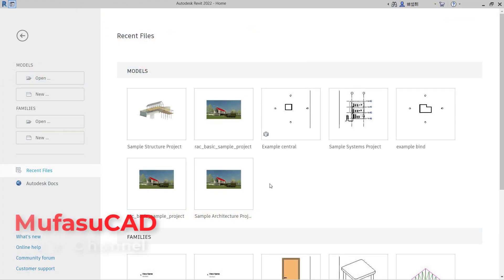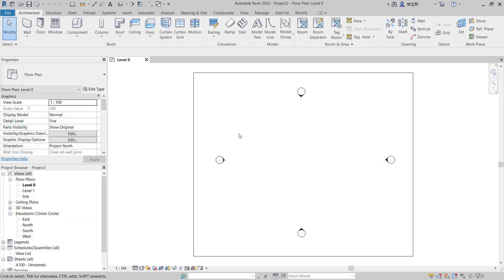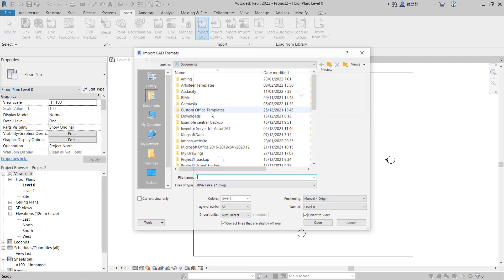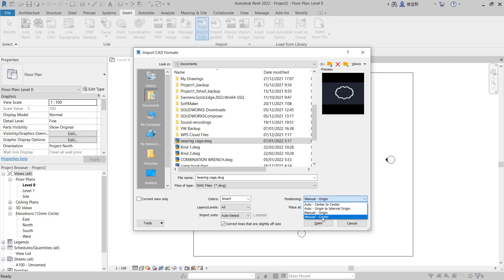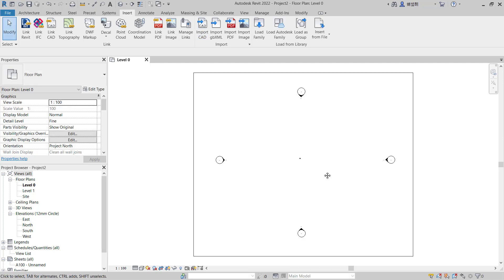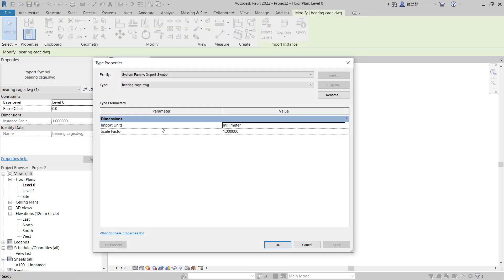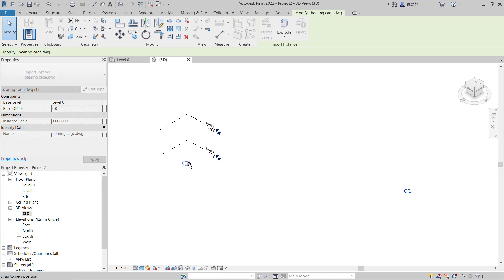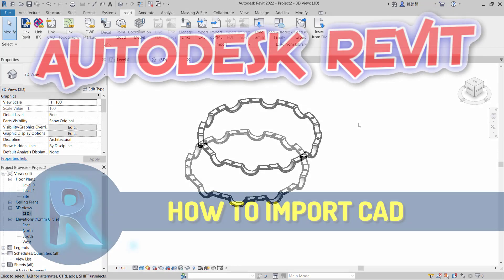Revit How To Import Cad Tutorials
Learn autodesk revit basic tutorial for beginner how to import file fast and easy